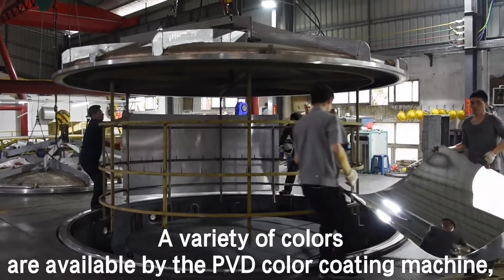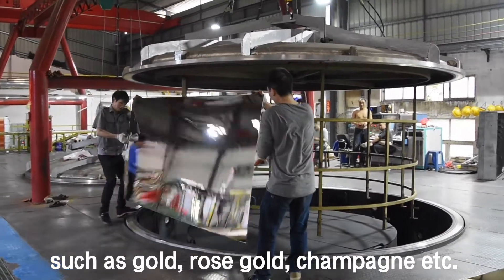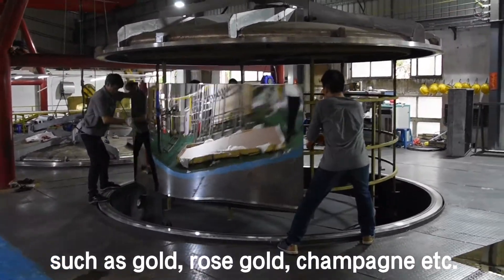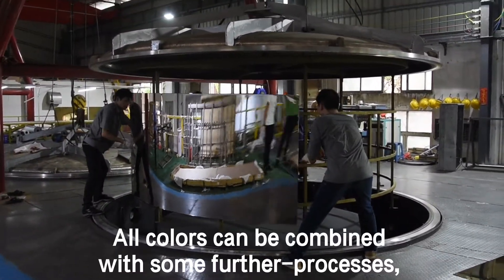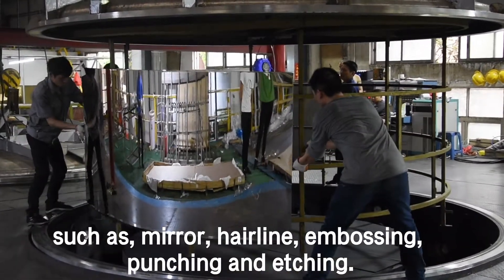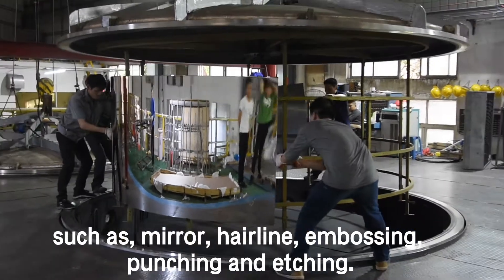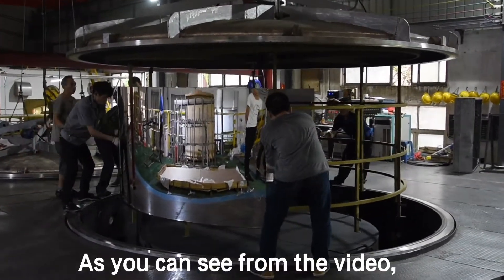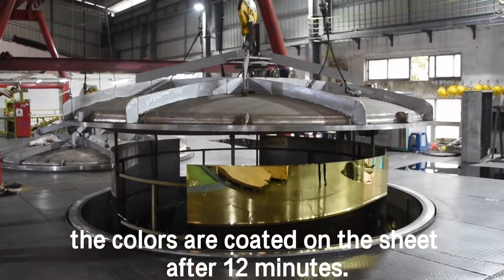PVD color coating machine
PVD color coating machine will match the colors according to the stamped sheets provided by the customer
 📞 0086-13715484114